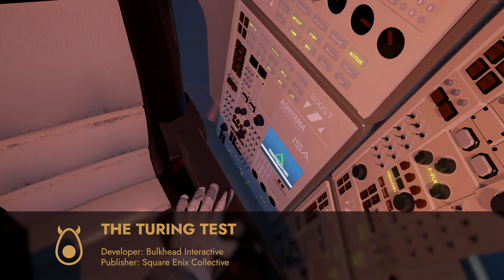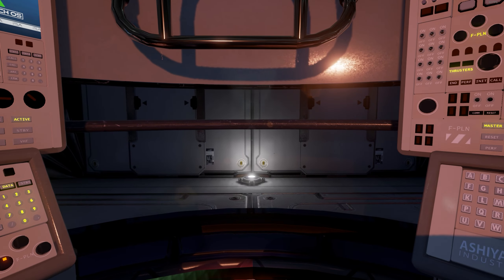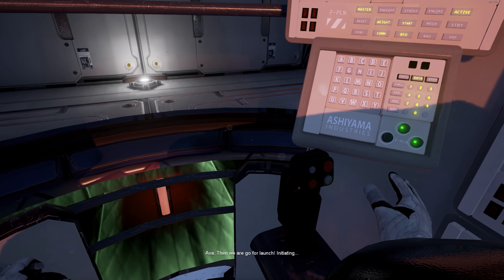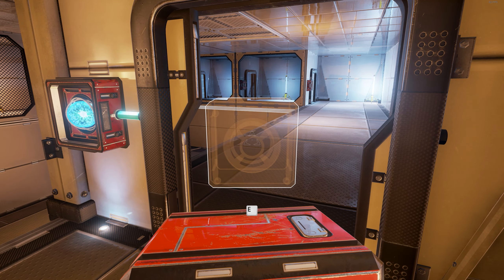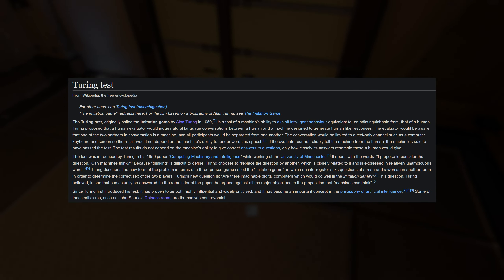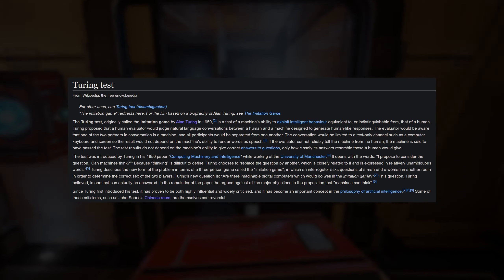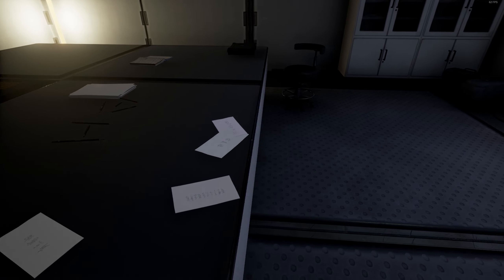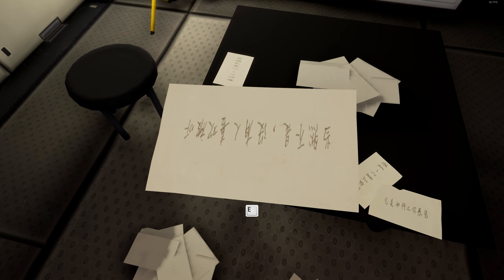The Turing Test | A Review